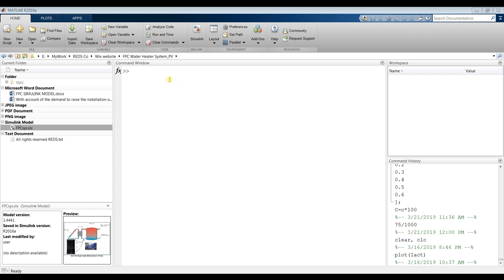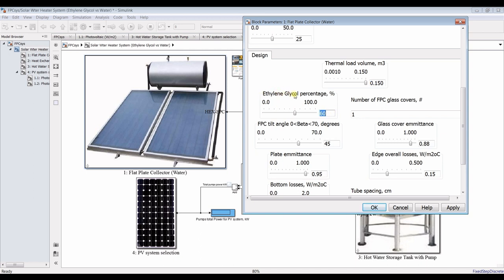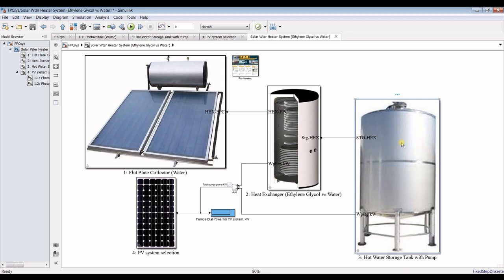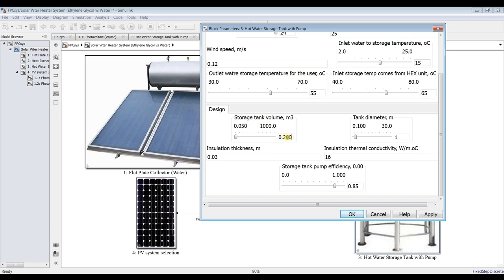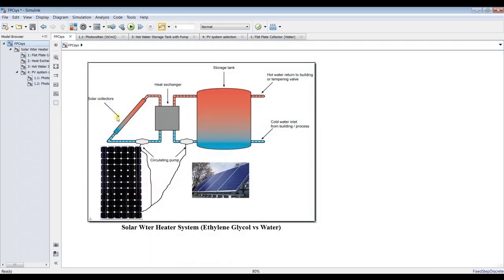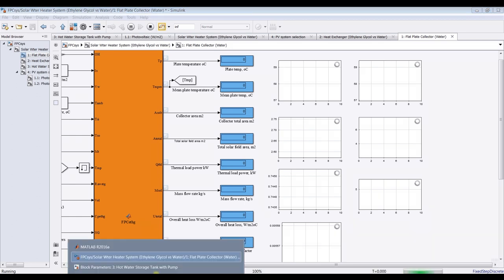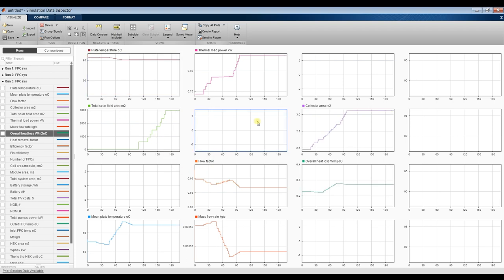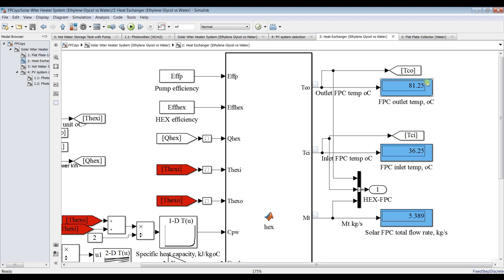Flat Plate Solar Collector Water Heater System | Photovoltaic | Matlab | Simulink Model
This model is about solar water heater system by the use of flat plate solar collector (FPC). Ethylene Glycol is used through the FPC and the heat exchanger unit (HEX). The HEX unit will transfer its thermal power to the water storage tank (STG). Two pumps are used and powerd by Photovoltaic system (PV). The system is designed based on design technique of modeling. In this Flat Plate Solar Collector design model, user will be able to discover the total area based on the assigned thermal load volume. The following parameters can be calculated:
1-Mean plate temperature.
2-FPC total area.
3-Overall losses.
4-Efficiency.
5-exergy analysis.